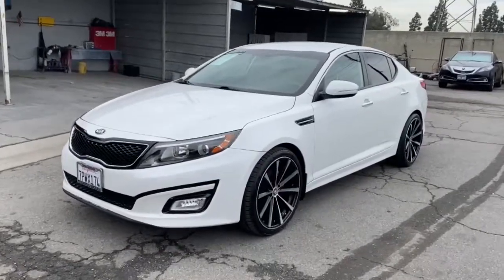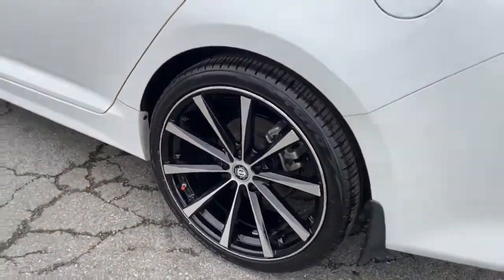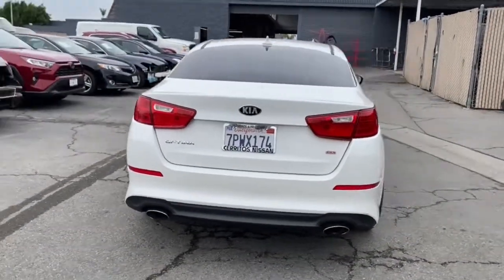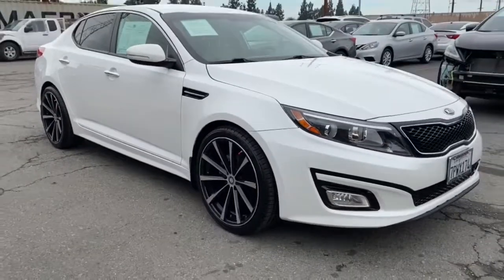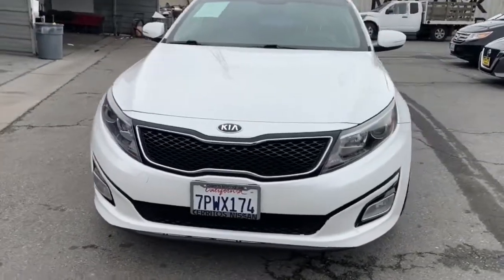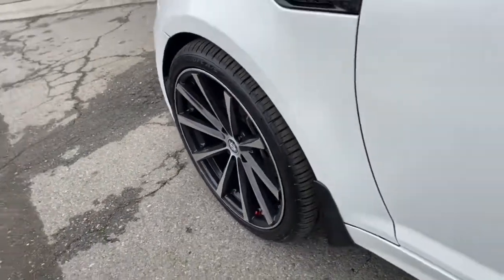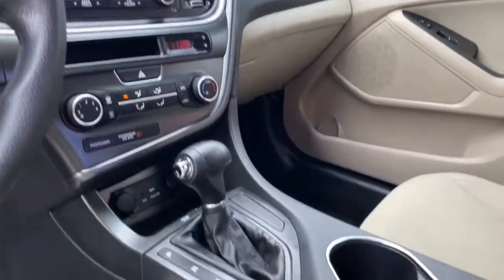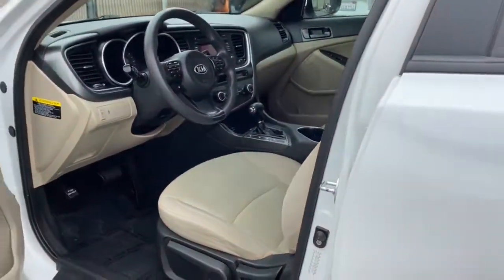2015 Kia Optima Cerritos, Los Angeles, Anaheim, Huntington Beach, Long Beach, CA U2001593A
Snow White Pearl Used 2015 Kia Optima available in Cerritos, California at Cerritos Nissan. Servicing the Los Angeles, Anaheim, Huntington Beach, Long Beach, CA area.

Cerritos Nissan
18707 E. Studebaker Rd

**SAVE** **EXTRA CLEAN** **LOCAL TRADE** **BLUETOOTH** **MP3** **ALLOY WHEELS** Beige w/Clean Tex Cloth Seat Trim. Priced below KBB Fair Purchase Price! Odometer is 13157 miles below market average! 23/34 City/Highway MPG LX FWD 6-Speed Automatic with Sportmatic 2.4L I4 DGI DOHCCerritos Nissan Keeping it Simple! Giant Cerritos Nissan is a well-recognized dealership located on the border of LA and Orange County. We proudly serve LA County Orange County Riverside San Diego and San Bernardino counties.Click for more information Call to set up an appointment or better yet come on down to giant Cerritos Nissan and get behind the wheel and test drive it today!